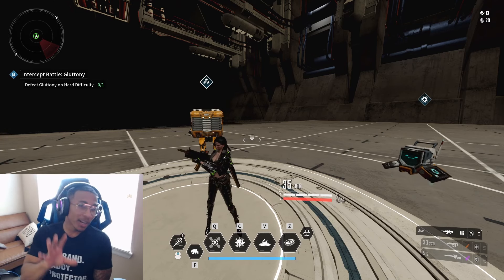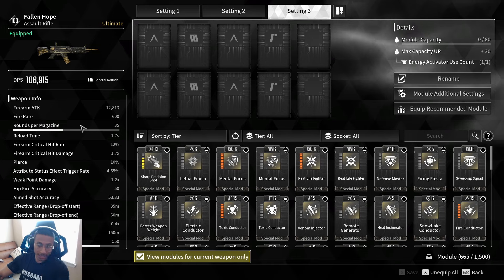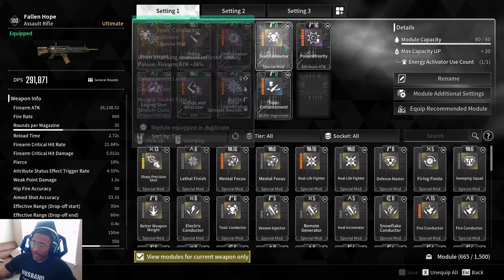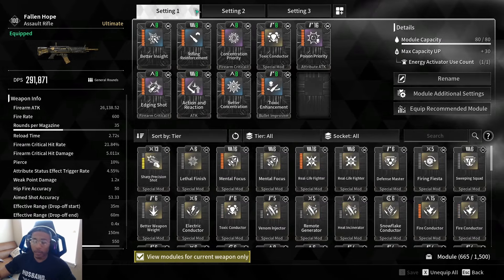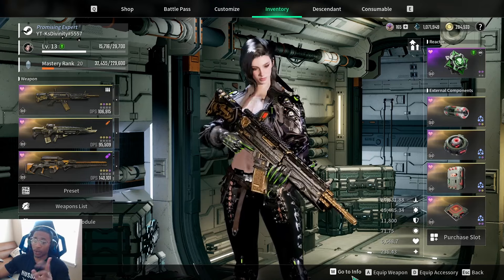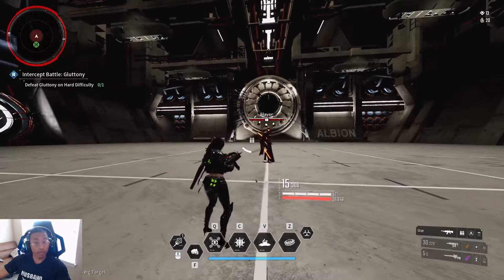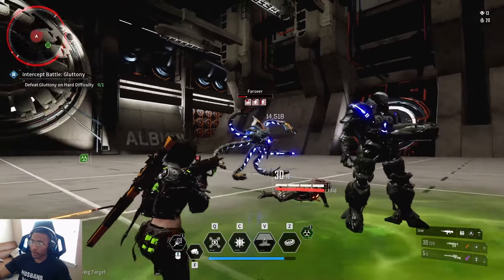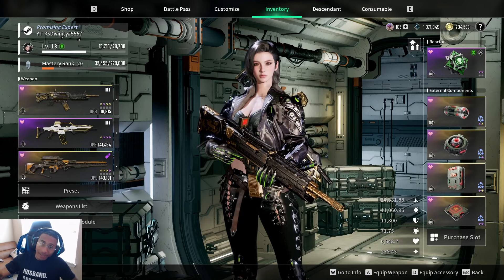Fallen Hope Build | The First Descendant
0:00 intro
0:26 Weapon Review
03:01 Base Stats
06:34 Build #1
11:14 Build #2
15:15 Damage Test
23:44 My Thoughts